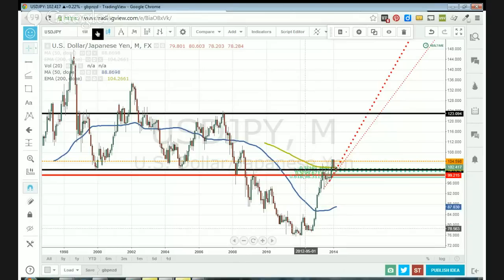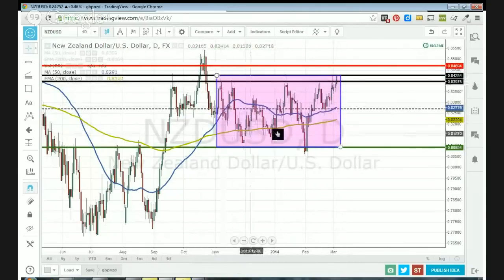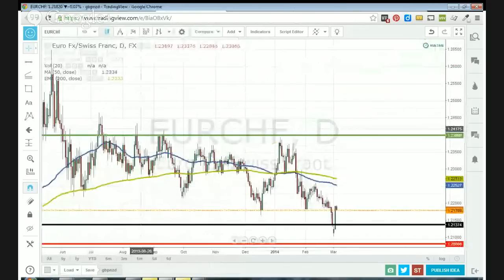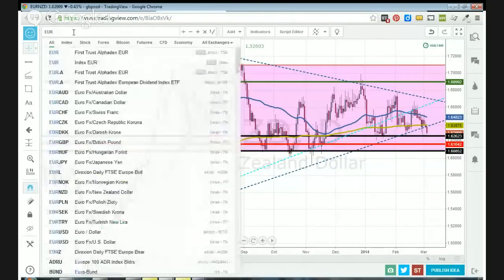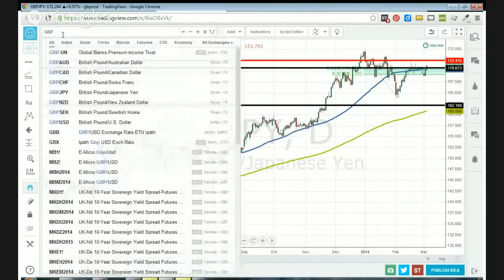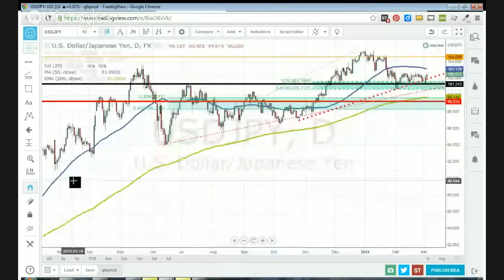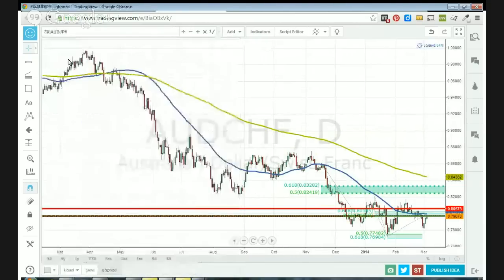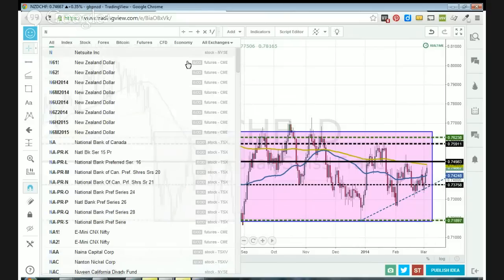Daily Forex Chart Review, March 5, 2014: "Know How Much You Could Lose At Any Given Point"